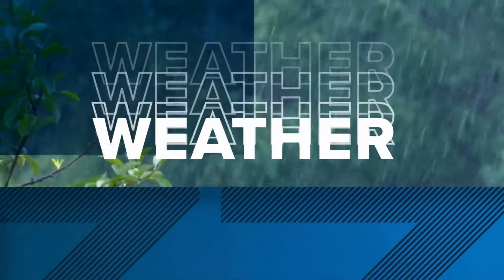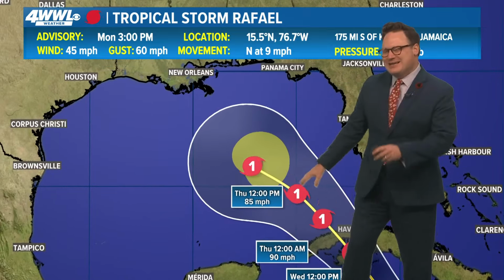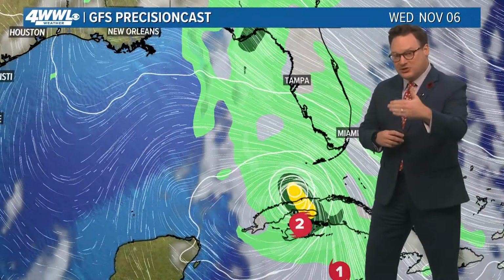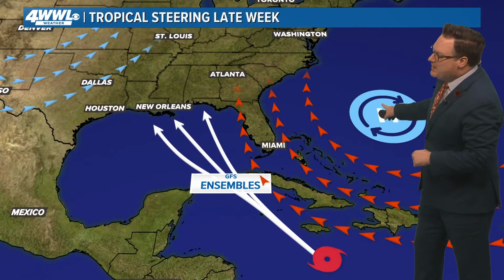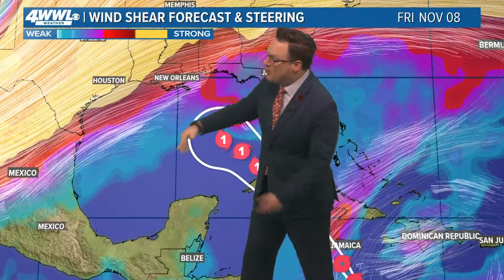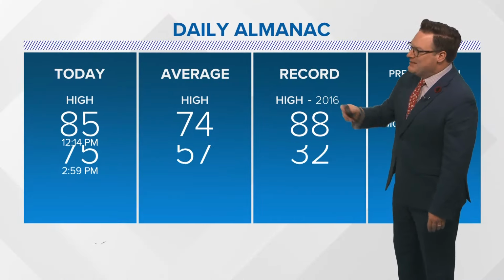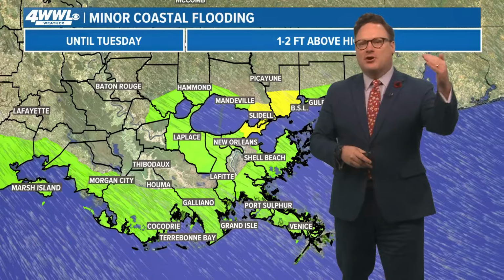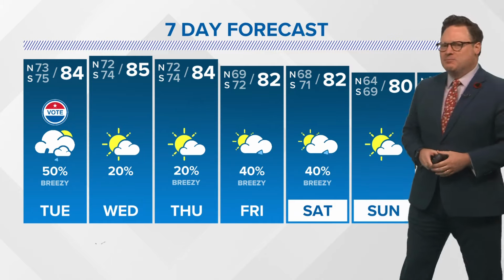New Orleans Weather: No cold fronts this week, plus watching Rafael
Chief Meteorologist Chris Franklin says we'll remain warm and humid this week and watching Rafael as it eventually moves into the Gulf.